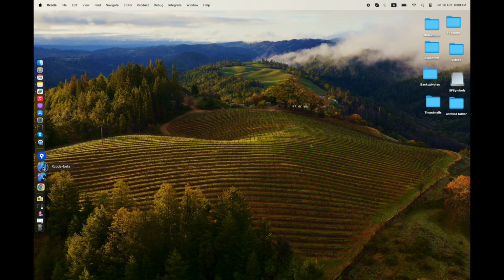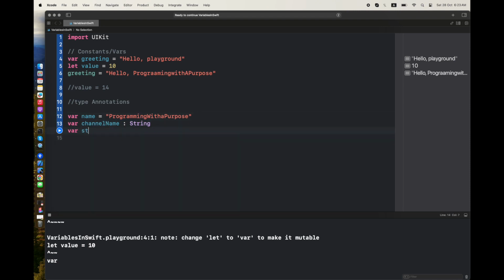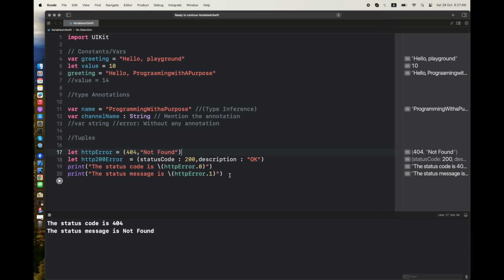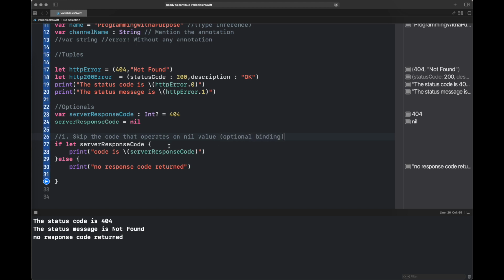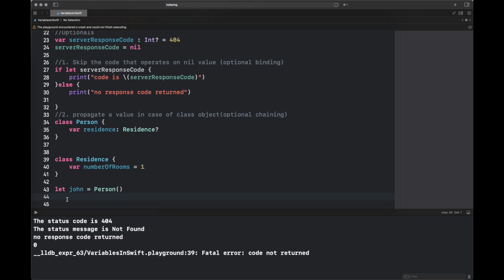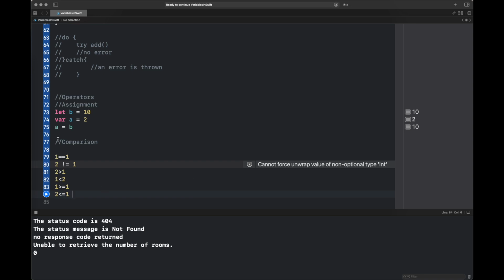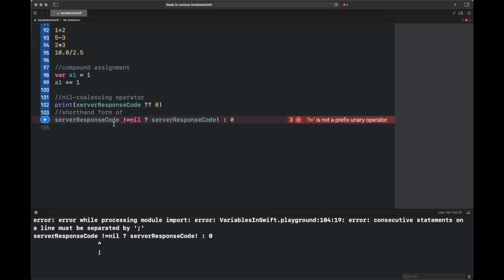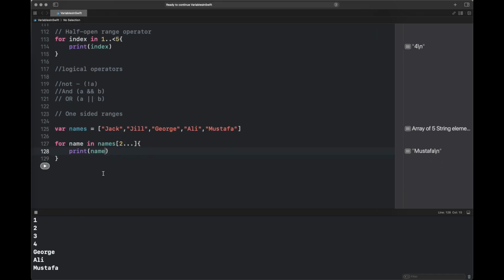Beginner Series - IOS Development using Swift- Lesson 1 | Variable| Constant| Optionals| Operators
This video series is for the beginners who want to learn the basics of swiftUI using Xcode 17 for IOS development. It can also help you prepare for a job interview for IOS Developer Position. It covers concepts such as Variables, constants, type inference, optionals, nil coalescing, optional binding, force unwrapping, operators and ranges. Also learn all this on this channel| Xcode 15 | iOS 17 | Swift | SwiftUI Xcode 15 | SwiftUI for iOS 17 | Xcode 15 SwiftUI | IOS Development | Swift for Beginners | Build swift apps.

00:00 Introduction
00:35 Swift and ObjectiveC
01:54 Variables/Constants
03:03 Type Annotations
04:48 Tuples
06:53 Optionals
08:28 Optional Binding
08:53 Nil-Coalescing operator
09:11 Force unwrapping
10:16 optional chaining
12:32 operators
16:05 Range operators
16:49 logical operators